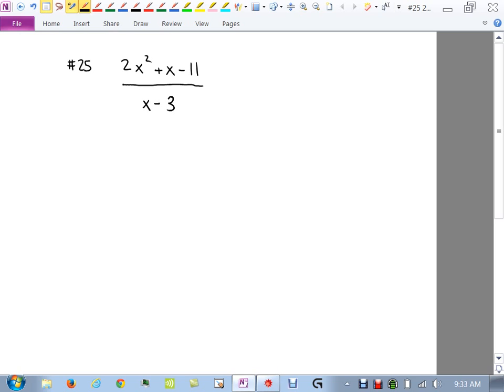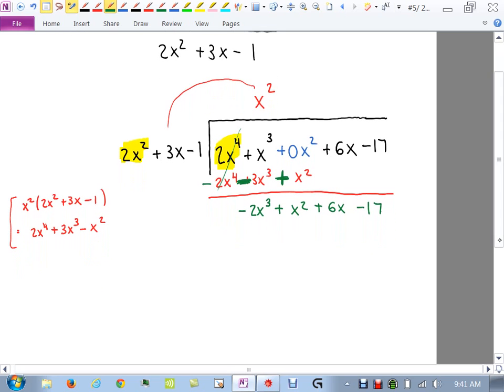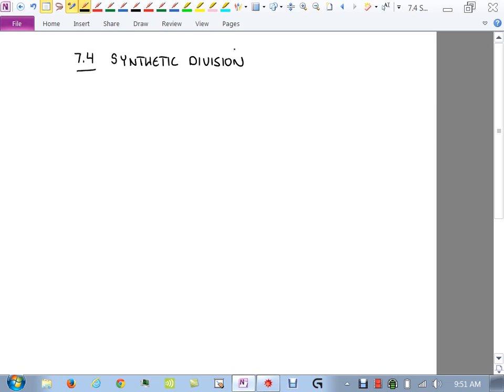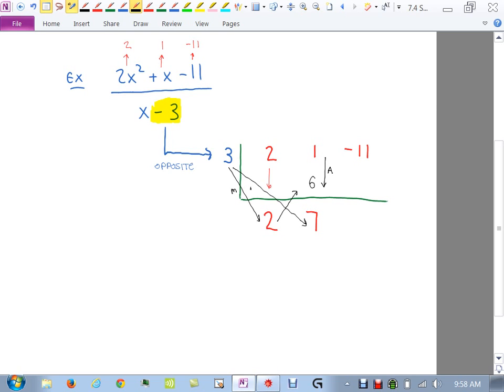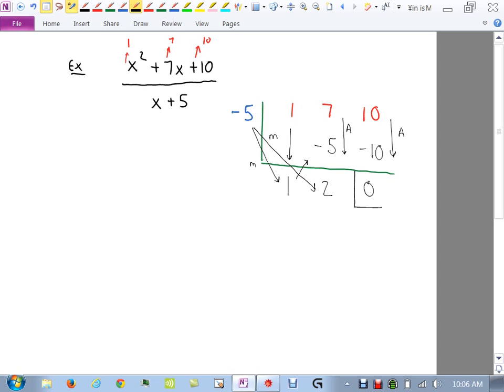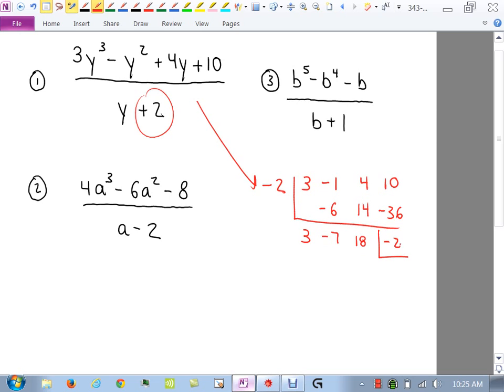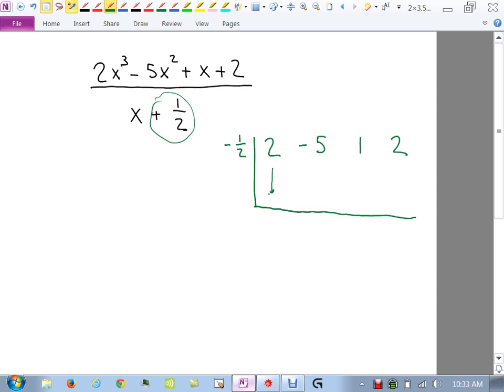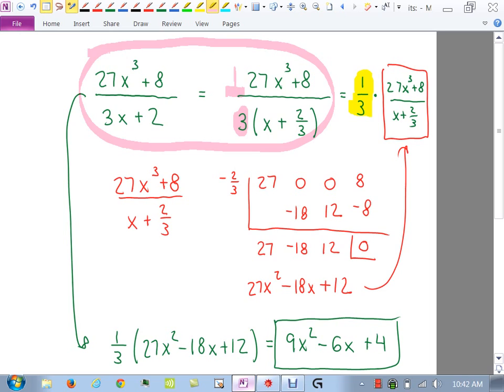0302 Day10 2 27 14 930am